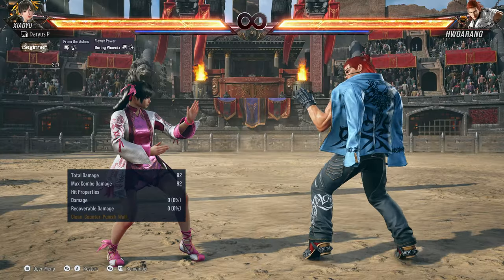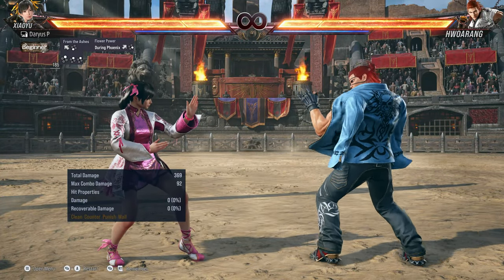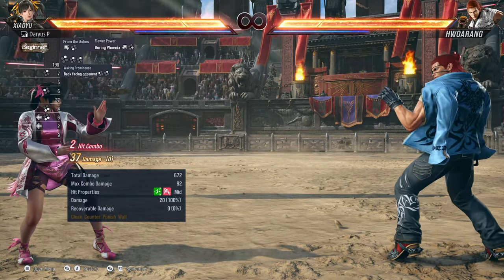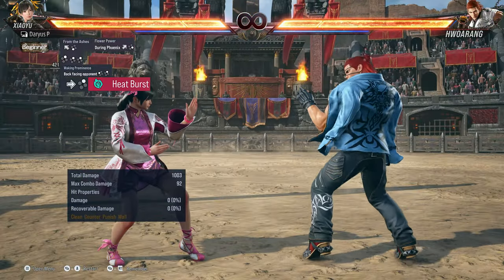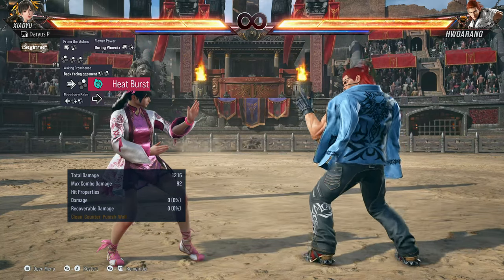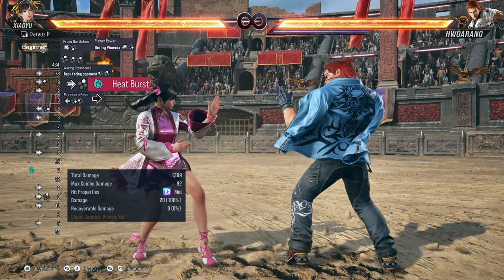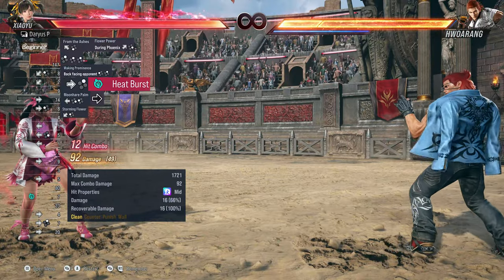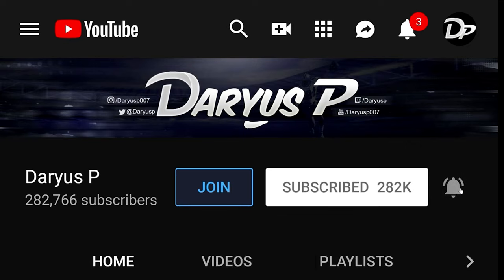Tekken 8 Xiaoyu Combos - Tekken 8 Xiaoyu Combo Tutorial Guide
Tekken 8 Xiaoyu Combos - Tekken 8 Xiaoyu combos tutorial guide